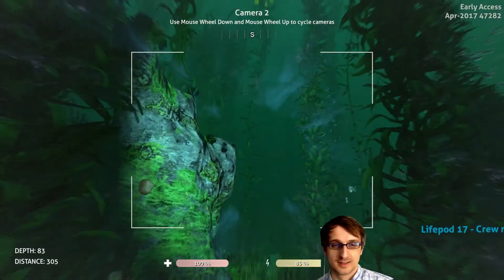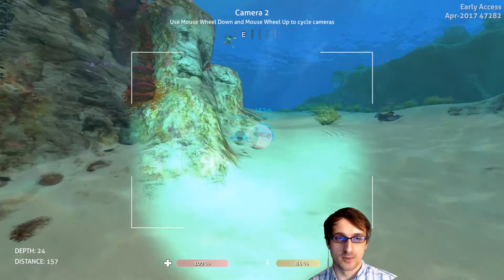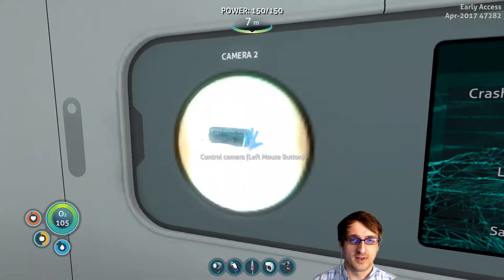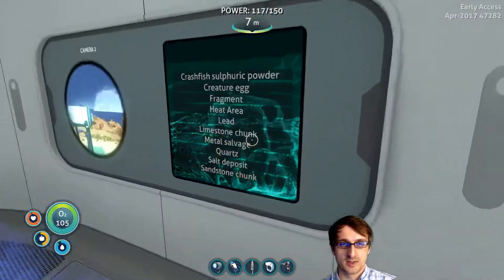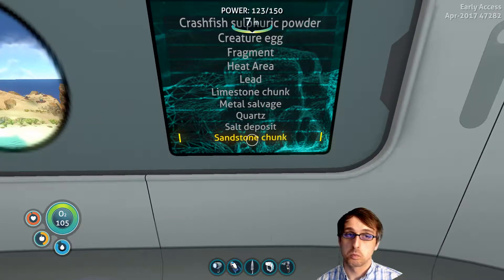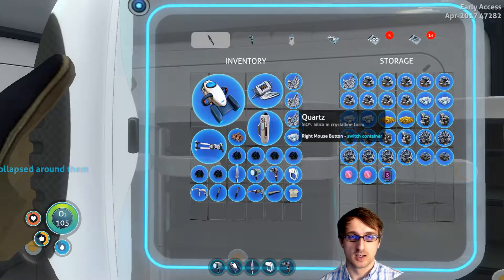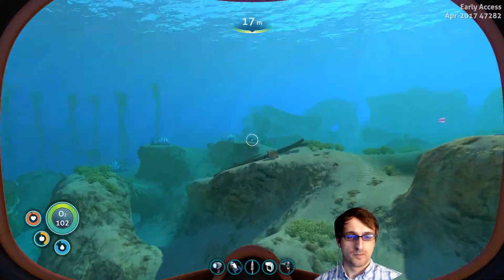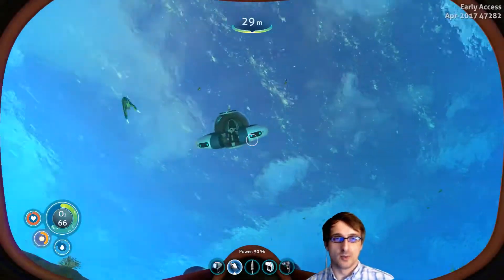Subnautica : 20 - Coffee, Worth More Than Gold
Must get that machine!